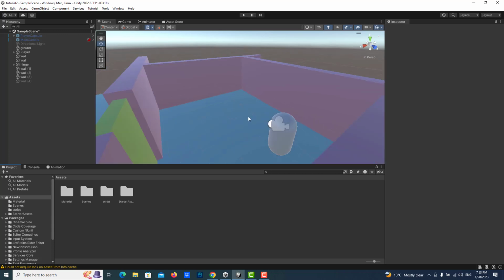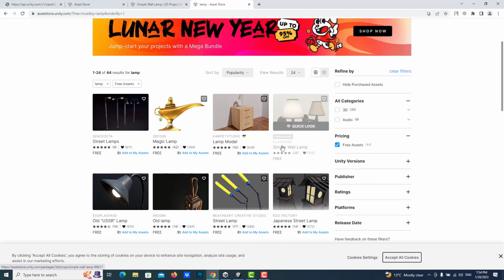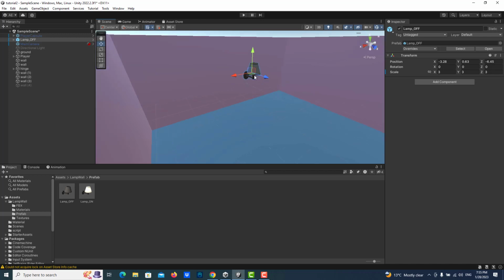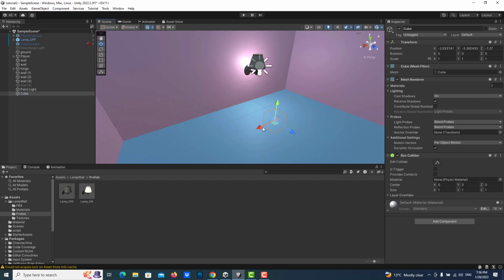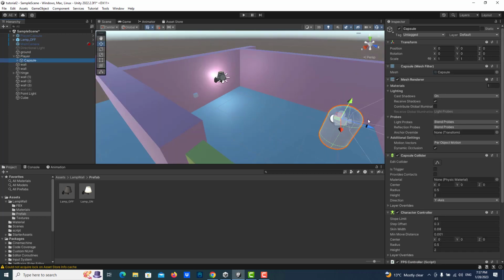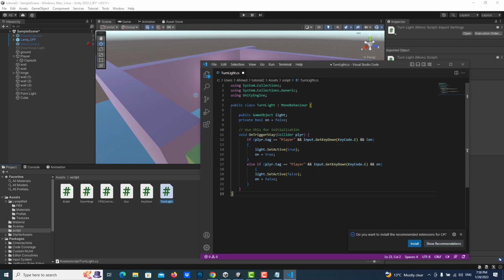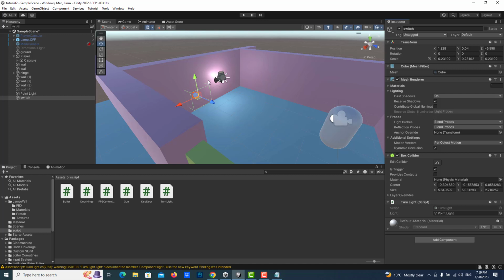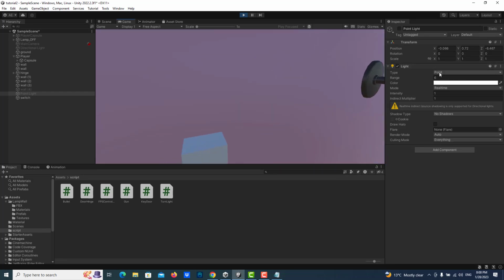Unity | Turn On and Off The Light - Script Sncluded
Unity Tutorial #6 :  On and Off The Light - Script Sncluded